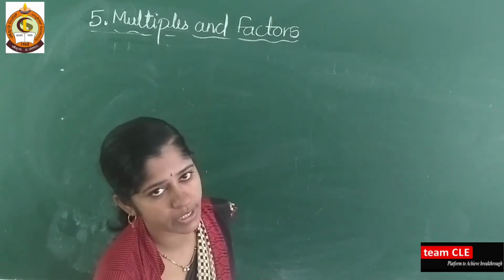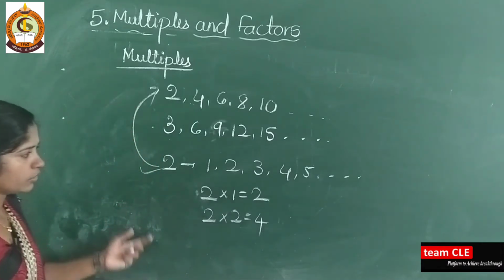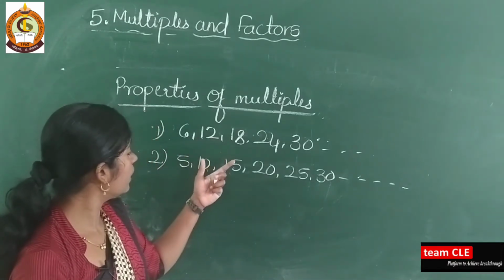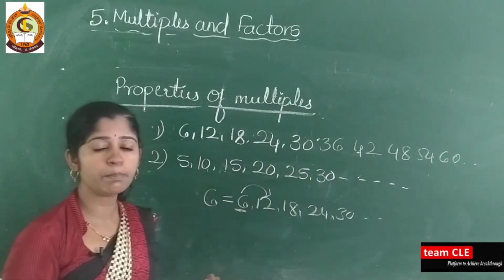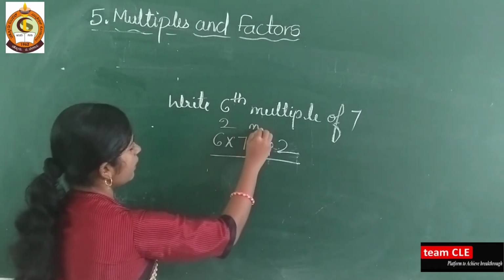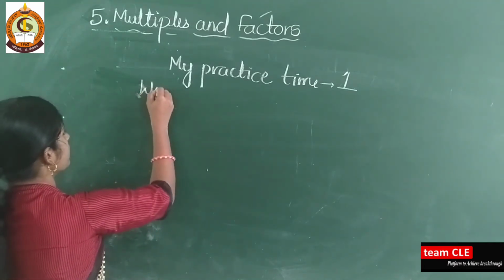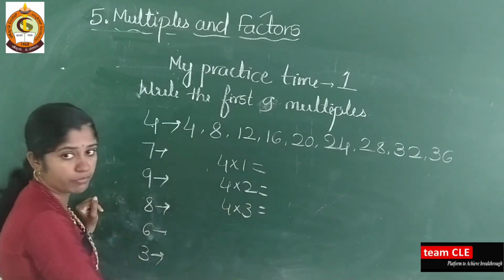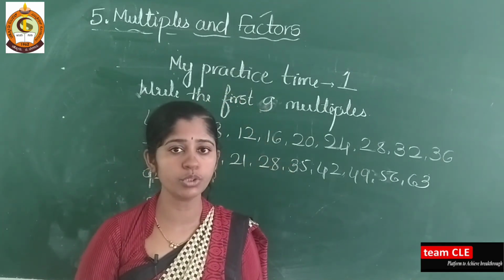CLASS-IV MATH CHAP-5 MULTIPLES AND FACTORS PART-1